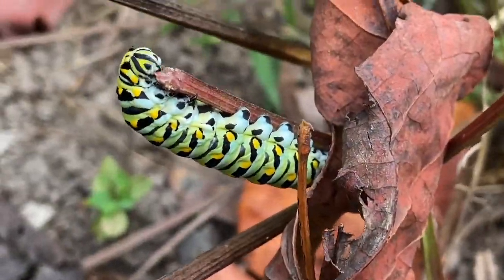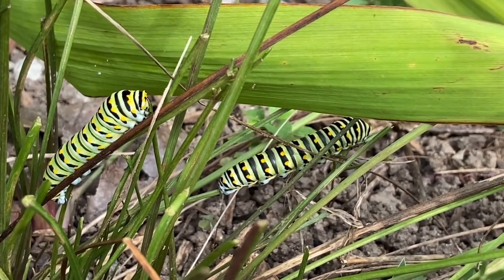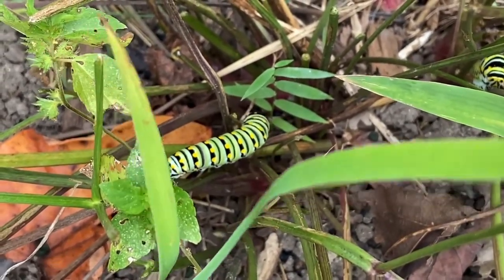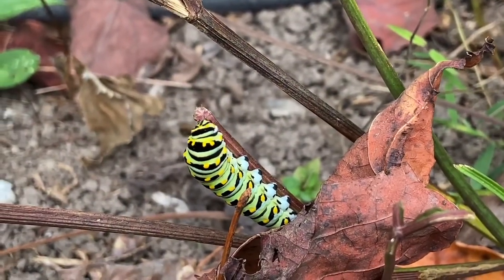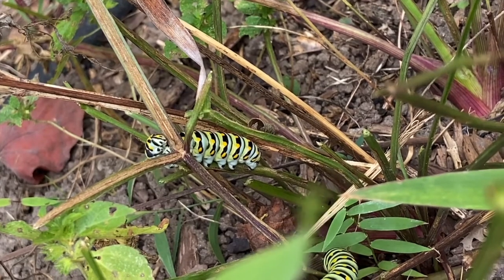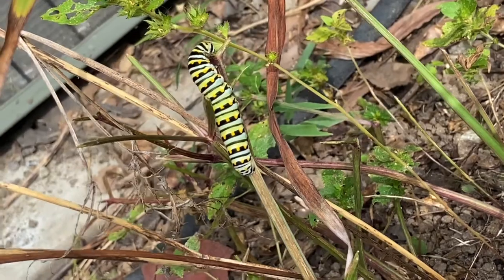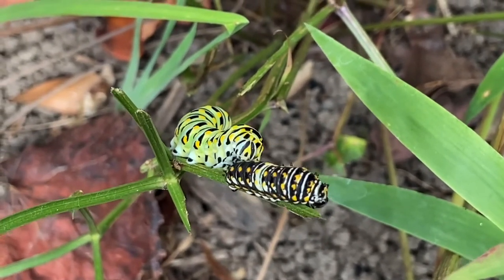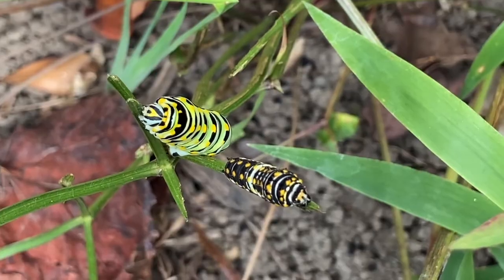Eastern Black Swallowtail Caterpillar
Museum of York County Wild Wonders segment on the Black Swallowtail Caterpillar.